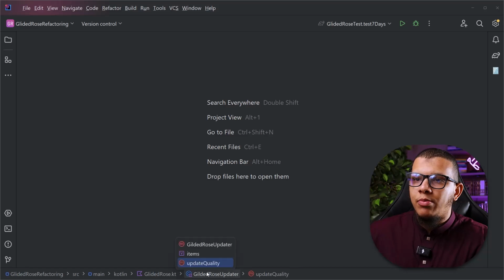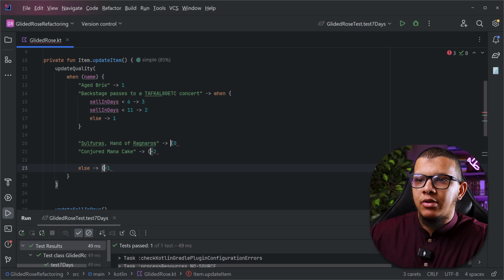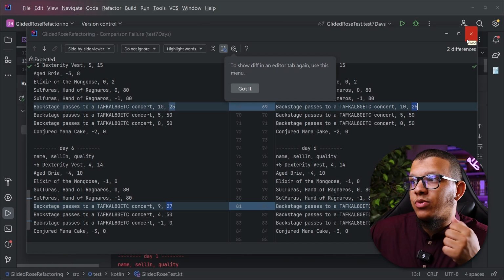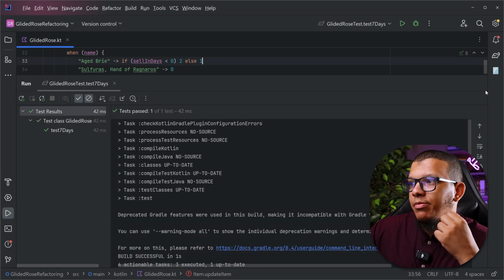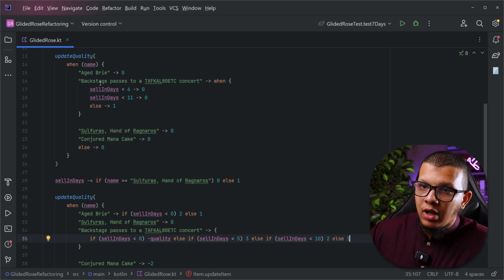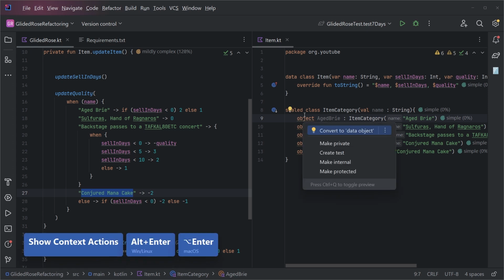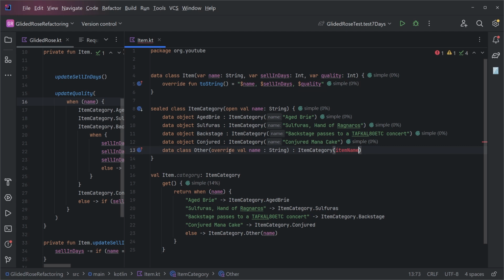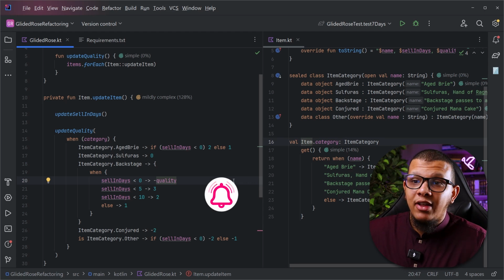Gilded Rose Refactoring (3/4)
In this video of the Refactoring GildedRose Mini series, we will keep refactoring the code to get more insights and introduce new features requested.

▶️ 0:00 Gilded Rose Refactoring
▶️ 0:19 Problem Statement & Repository
▶️ 1:12 Other Videos For the Kata
▶️ 1:50 Project Setup
▶️ 2:50 Domain Understanding
▶️ 4:18 Adding Tests
▶️ 6:43 Running the Coverage
▶️ 7:18 Outro

👨🏽‍🏭 Who I am:
I'm Younes Charfaoui, a Software Engineer and an Android Developer. I make videos about Android development, Technology, and productivity for software engineers.